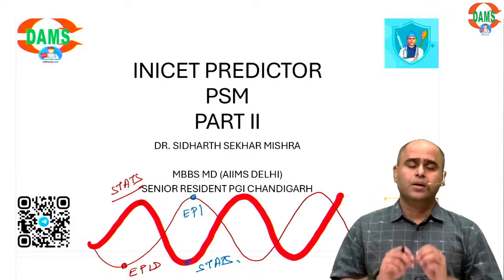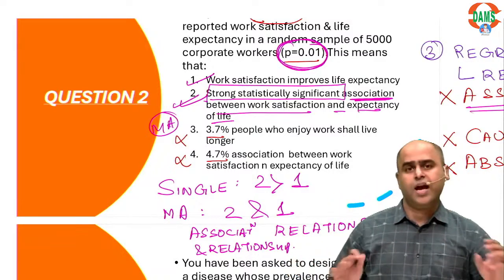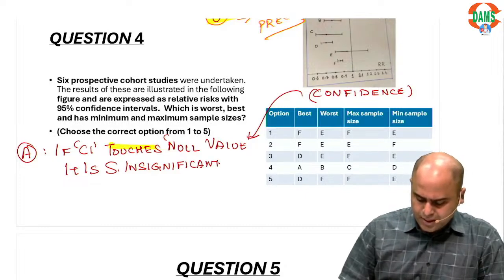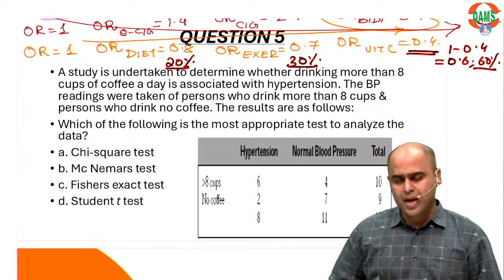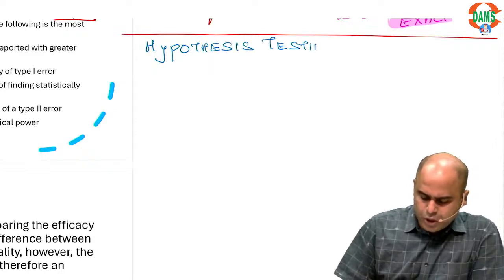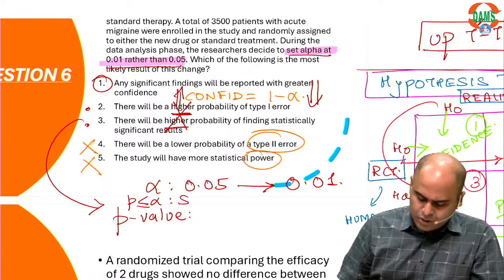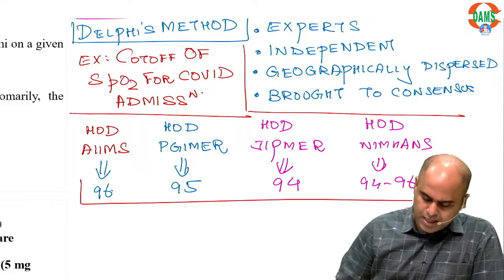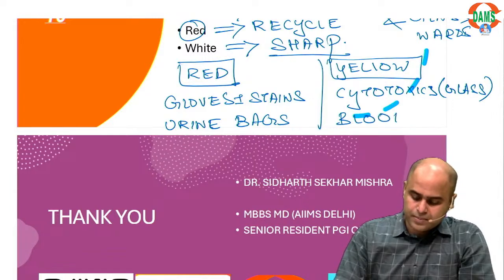INICET Predictor series || PSM by Dr. Sidharth Mishra